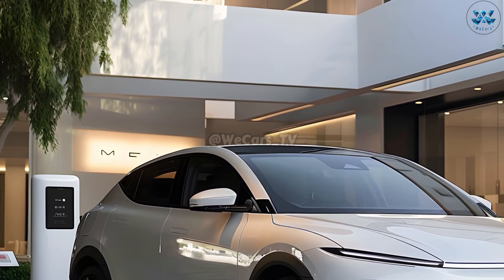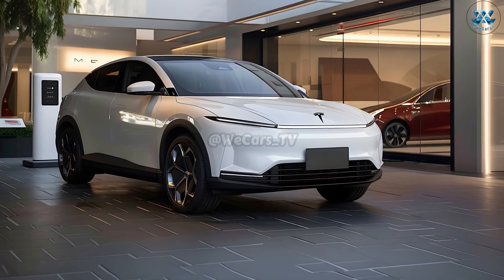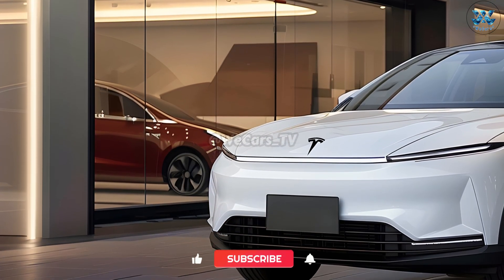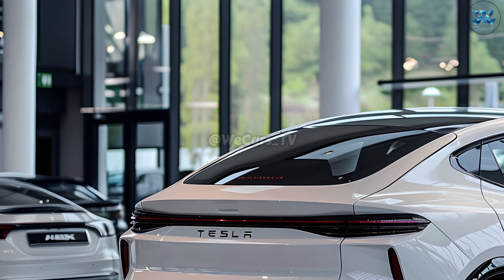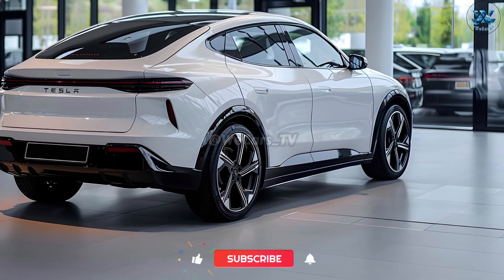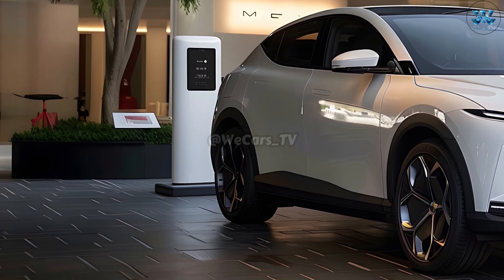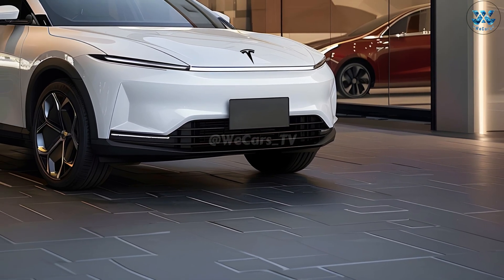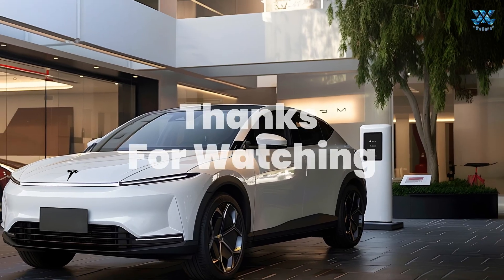A New 2025 Tesla Model Q Unveiled - Breaking Barriers In Electric SUV Technology !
The innovative 2025 Model Q compact electric vehicle combines cutting-edge engineering with stylish Tesla design to be the talk of the town. The low ride height and sharp aerodynamic profile also improve fuel economy and visibility. This amazing Model Q represents Tesla's pioneering approach to automotive design.

Model Q is equipped with a state-of-the-art electric drivetrain that prioritizes power and efficiency. With a spacious cabin and large battery capacity, this compact electric vehicle is ready for any journey, long or short. Environmentally conscious consumers demand longer range and faster charging, all of which is made possible by Tesla's innovative battery technology.

Model Q's sleek and luxurious cabin is sure to captivate. The now iconic touchscreen interface, combined with other cutting-edge technologies and premium materials throughout the car, allows for nearly limitless customization possibilities. Modern comfort features like customizable driver profiles and ambient lighting allow passengers to sit back and enjoy the ride.